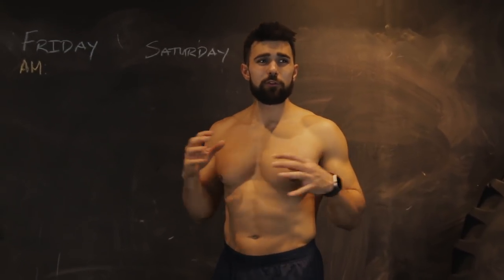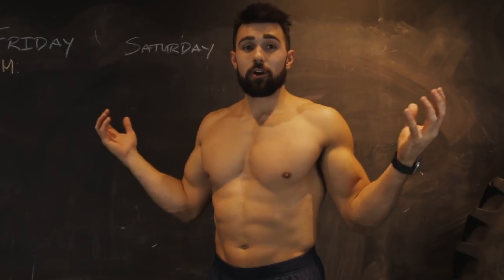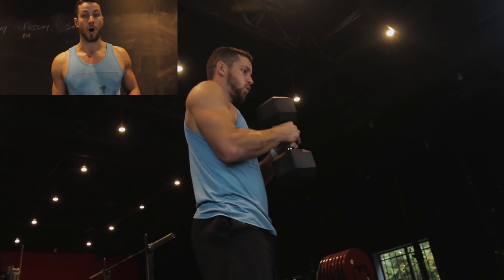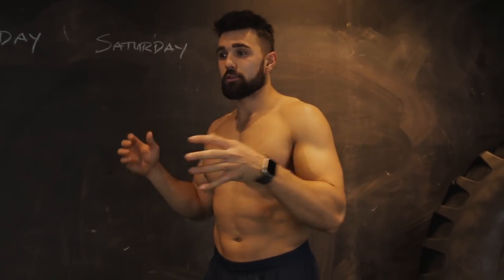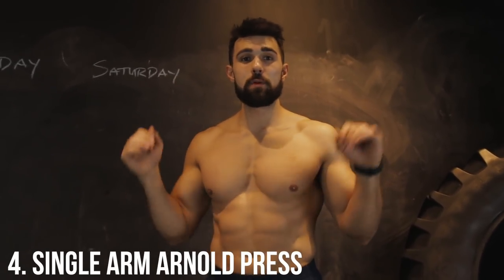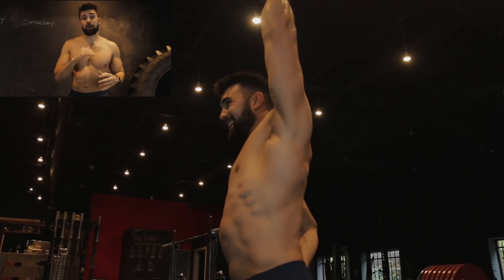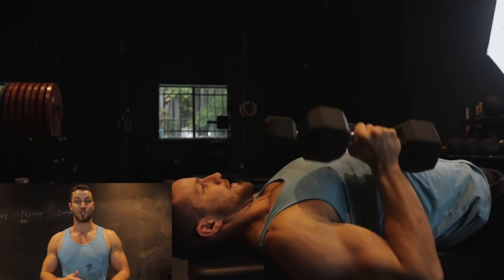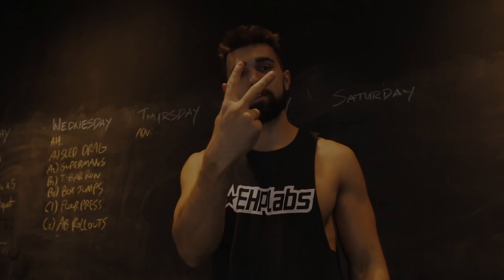5 Best Dumbbell Exercises For Muscle Gain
Looking to gain muscle with a set of dumbbells? Give these 5 killer exercises a try and you won't regret it! If you only had a set of dumbbells, what exercises would you do?

Time Stamps:
1. (0:09)- Dumbbell curl and press
2. (0:51)- Supported dumbbell goblet squat
3. (1:25)- Farmers walk
4. (2:12)- Single arm Arnold press
5. (2:57)- Dumbbell skullcrusher into close grip press